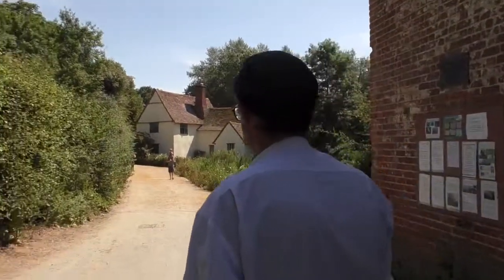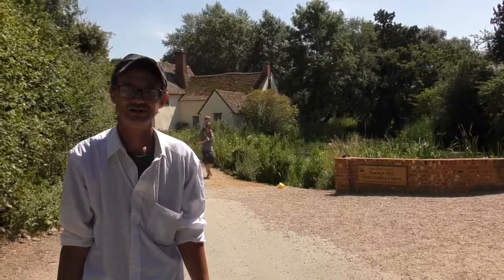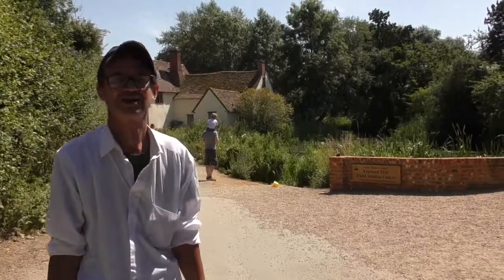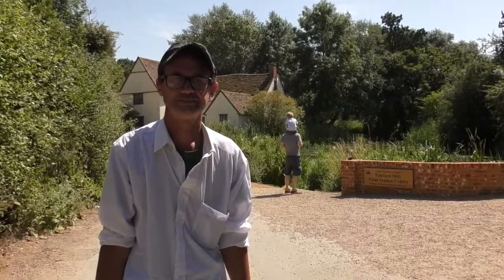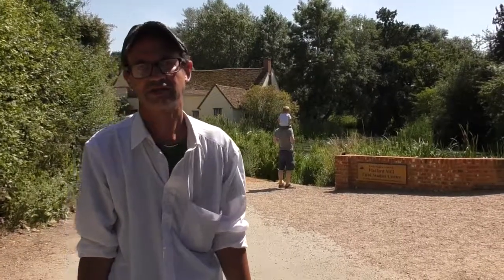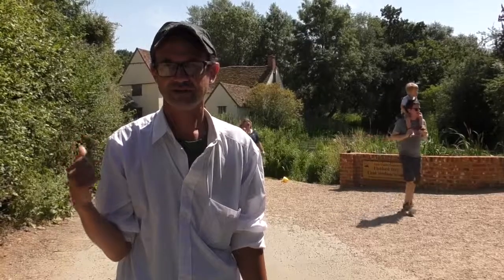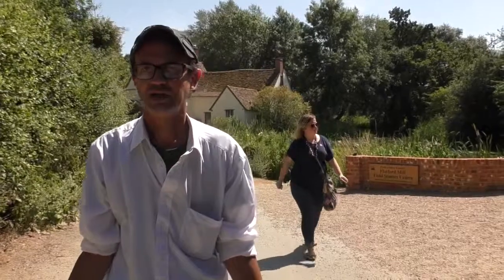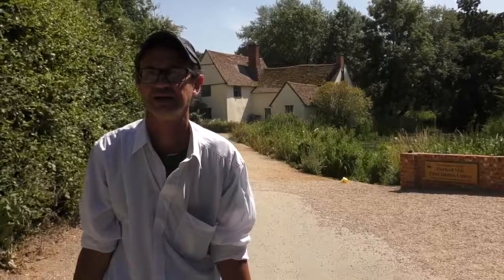Discussion of The Hay Wain, John Constable, 1821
Finding the original setting of John Constable's painting THe Hay Wain, 1821